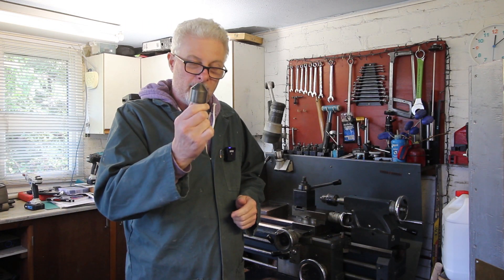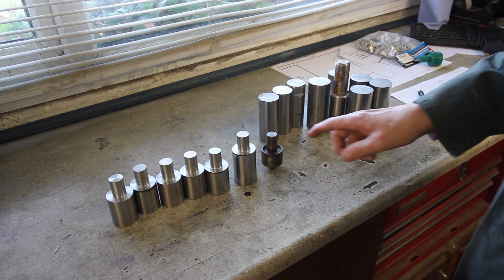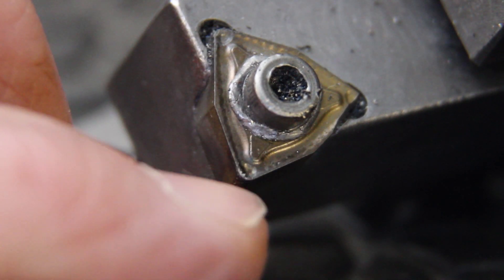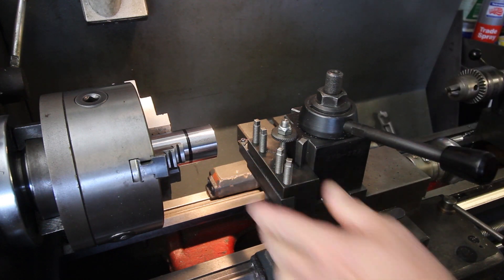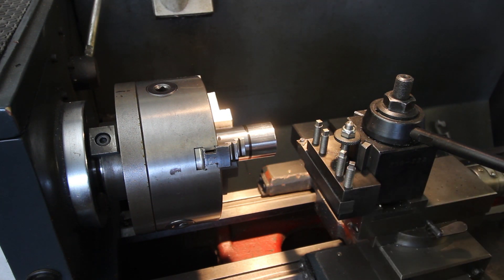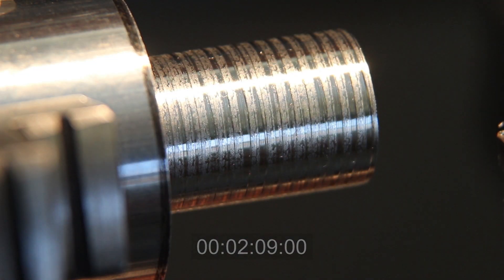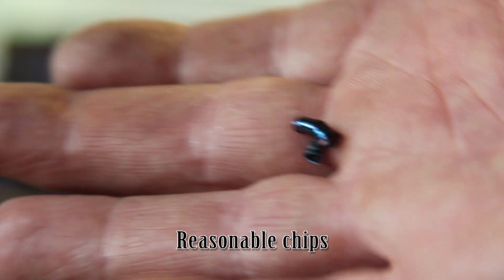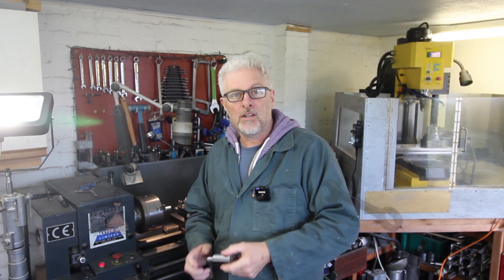How hard can you push carbide tools?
Perhaps this should be how easy is it to burn out the motor on your lathe!
No motors were hurt in the making of this production.
I guess the upshot of this video is you can push carbide inserts far harder than you will have power for. My lathe is 1.5hp or 1Kw continuously rated and its easily defeated with a carbide insert. Two or three horsepower might be a different story but not many hobby engineers have machines with that kind of power.
People with small benchtop machines will not be able to utilise the cutting power of inserts however they are cheap plentiful and very easy to use.
Cheers